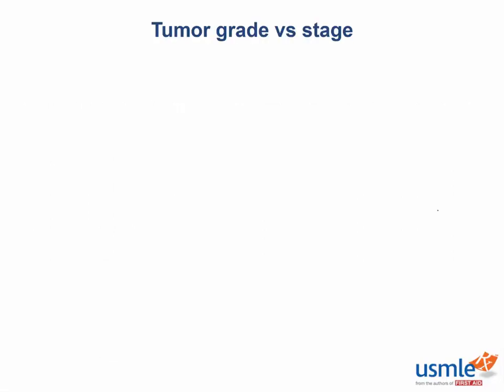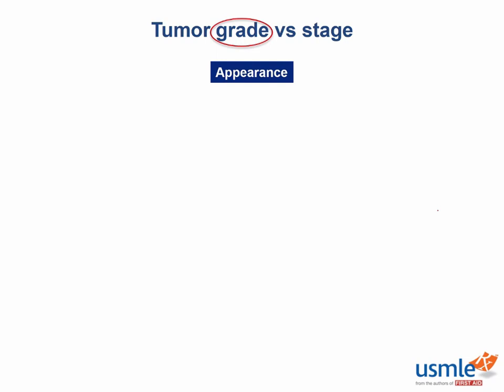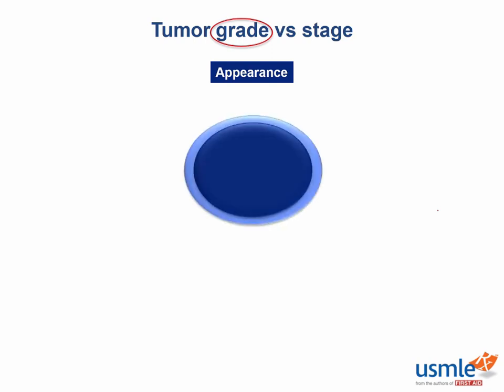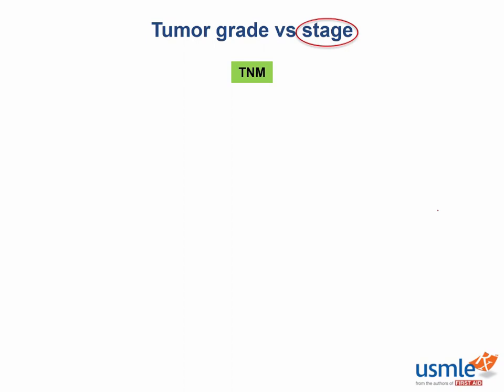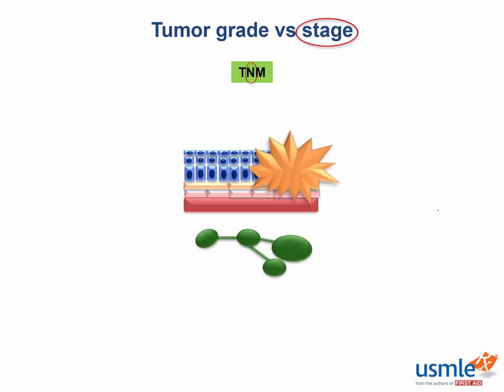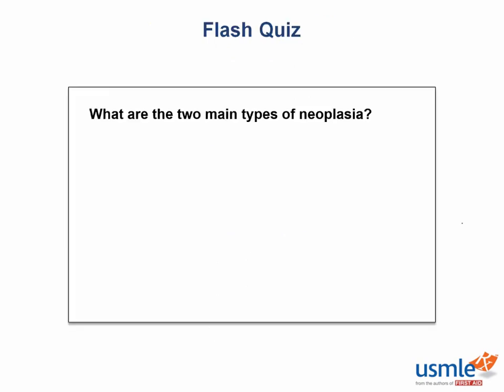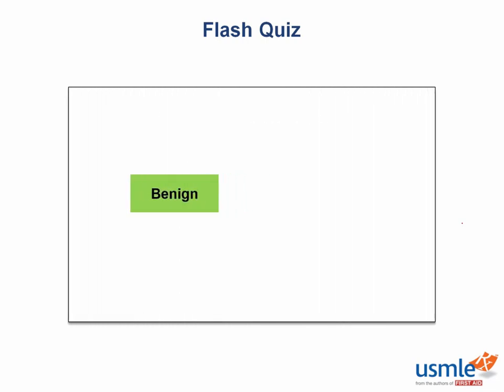Tumor grade vs Stage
Tumor grade